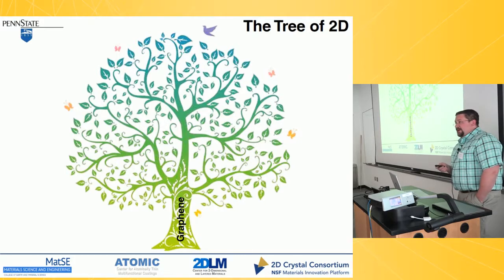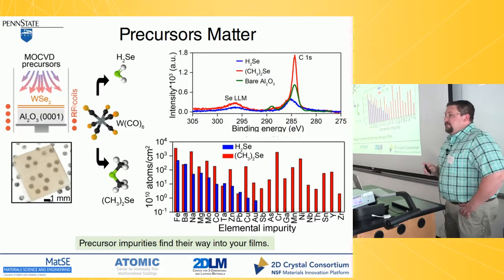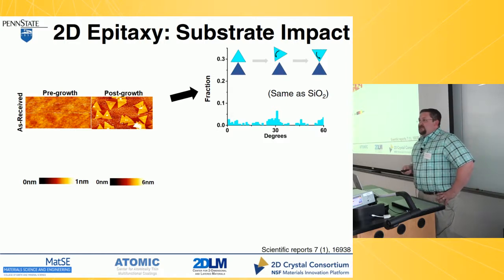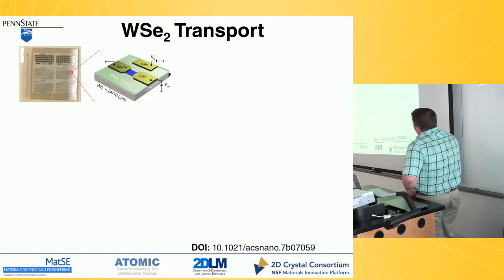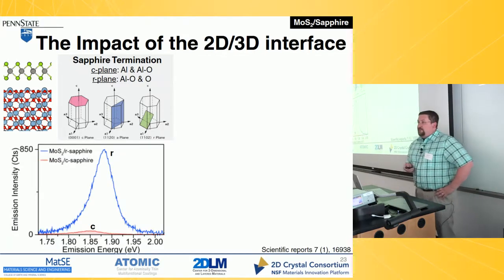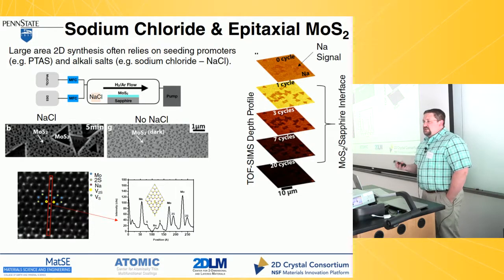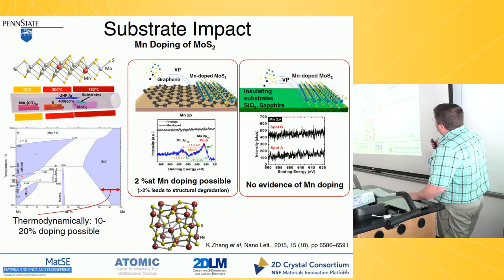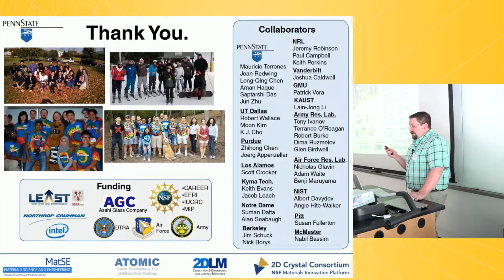2D Material Workshop 2018: Growth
2D Materials Growth: Joshua Robinson, Pennsylvania State University